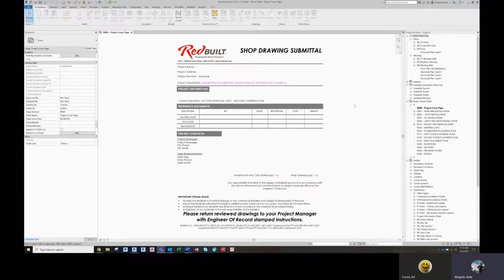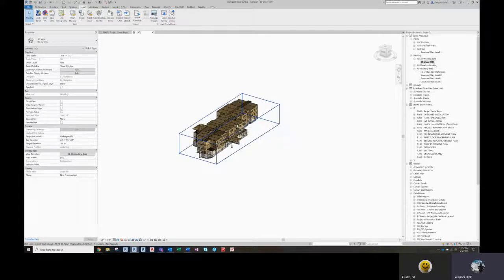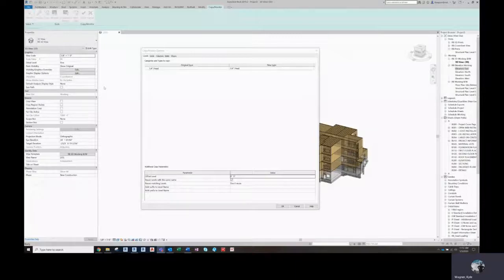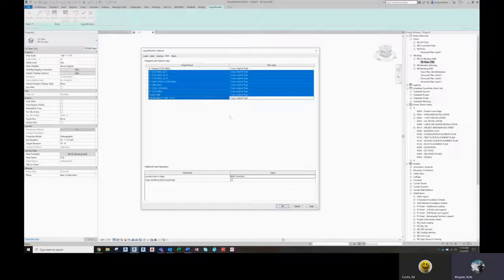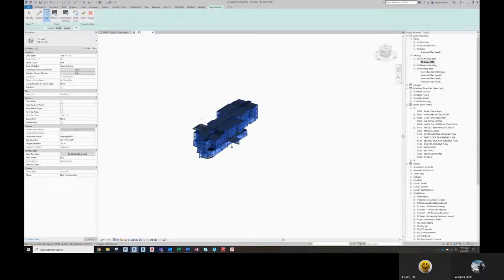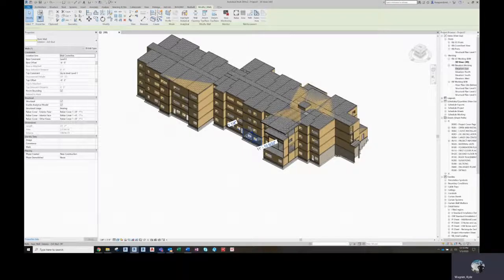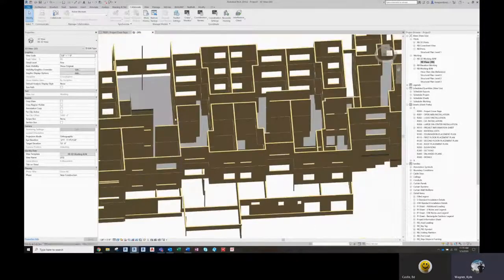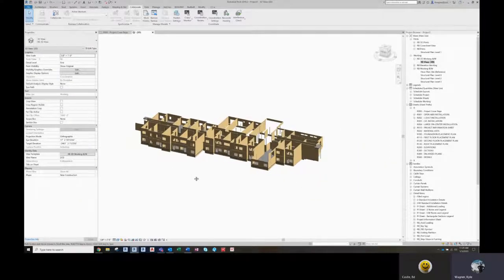Redbuilt- Copy Monitor